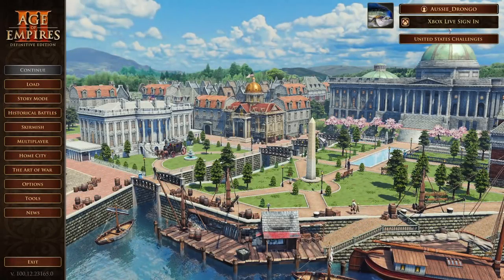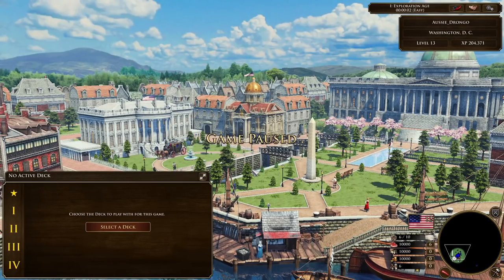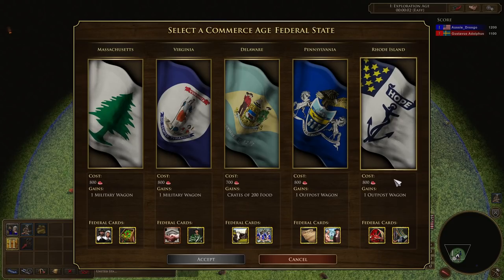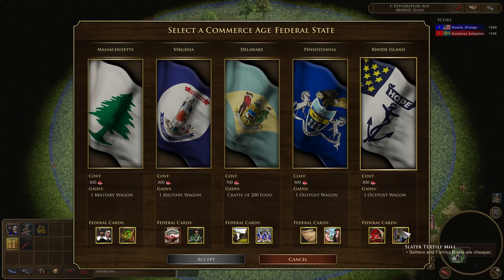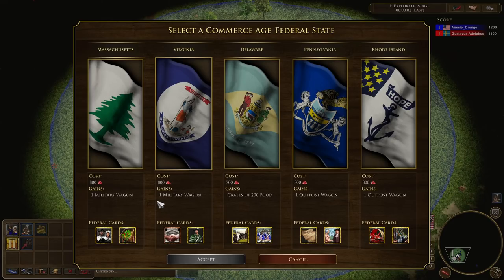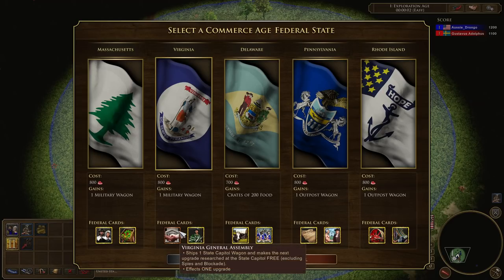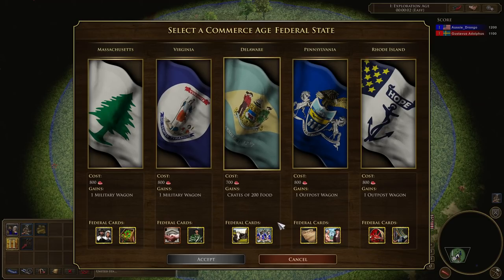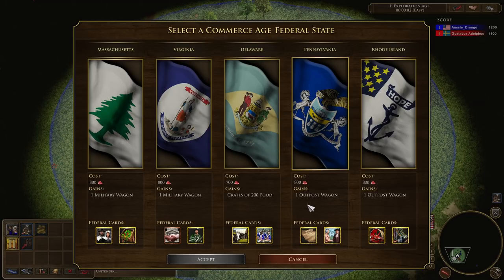United States Commerce Age Federal States [AOE3]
00:00 Introduction
02:02 Rhode Island
02:48 Massachusetts
03:46 Virginia
04:50 Delaware
06:07 Pennsylvania
07:35 Summary